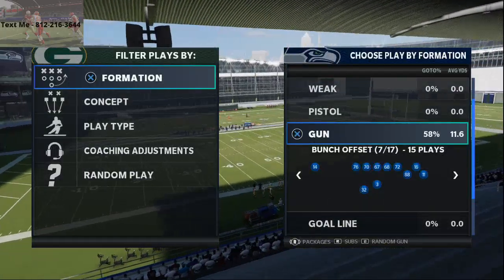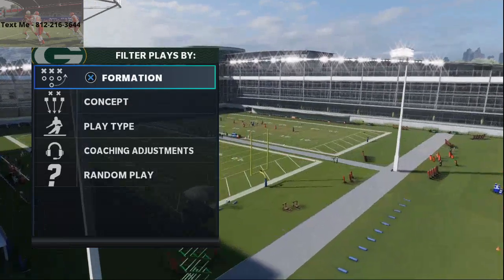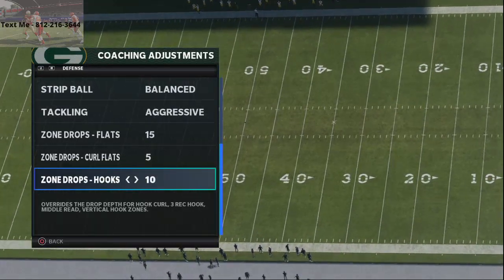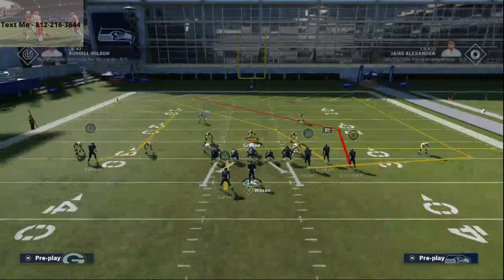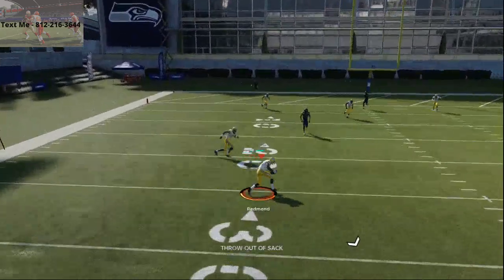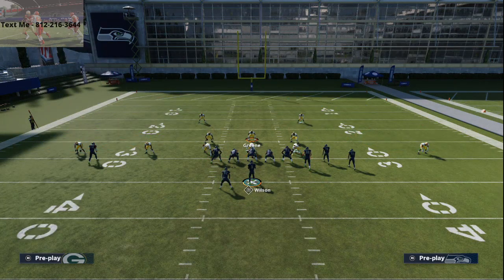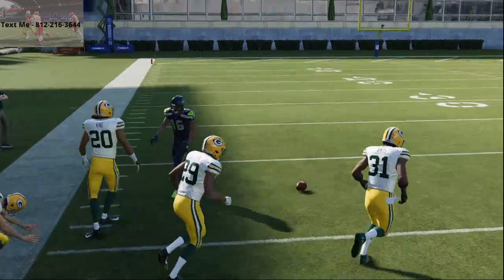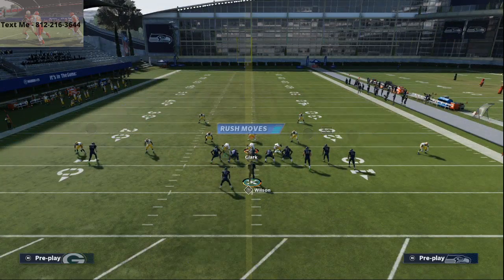The Best Pass Defense in Madden 21| How to Turn Your Bad Zone Defense into a No Fly Zone This Year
Nickel 3-3-5 Loop Crash 2
Press Coverage
Purple ROS LB
Purple LOS Slot Corner
Deep Blue LOS LB
User MLB